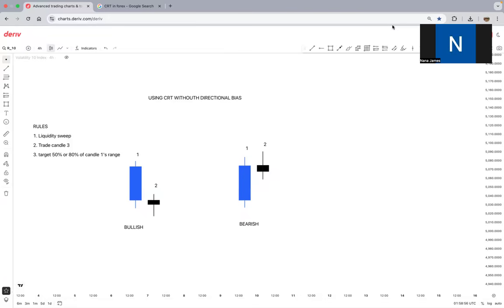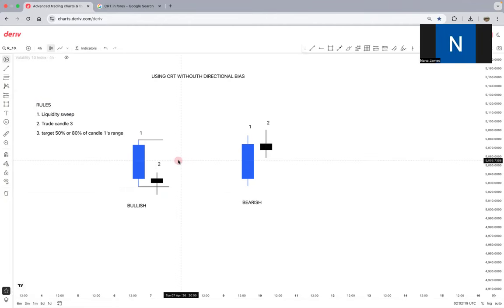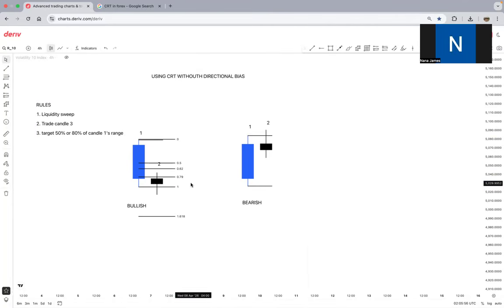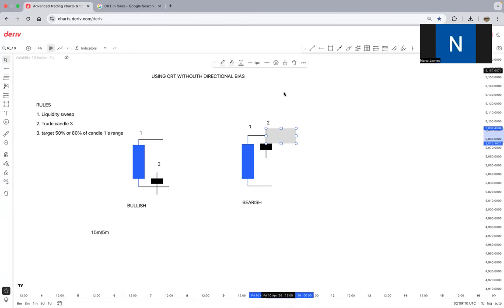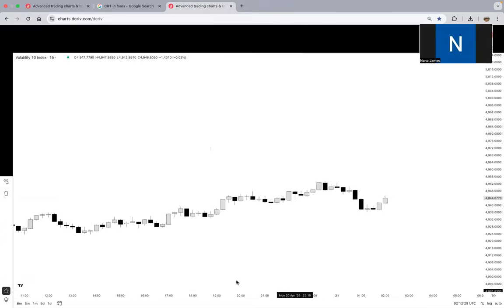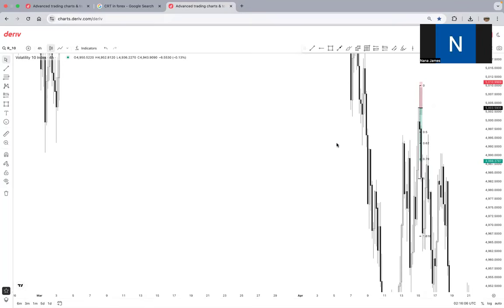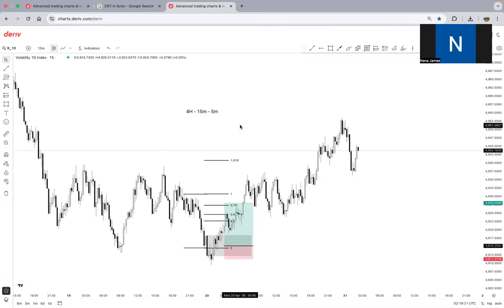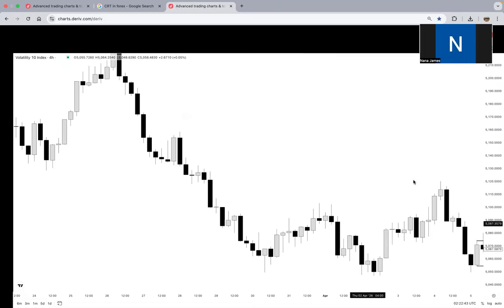USING CRT strategy without directional bias. Effective scalping strategy. Deriv Synthetics